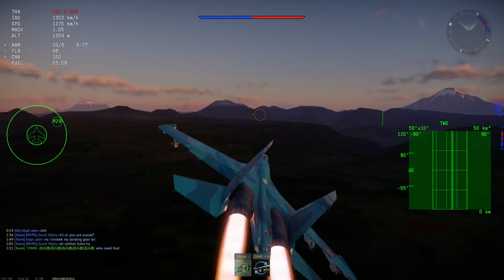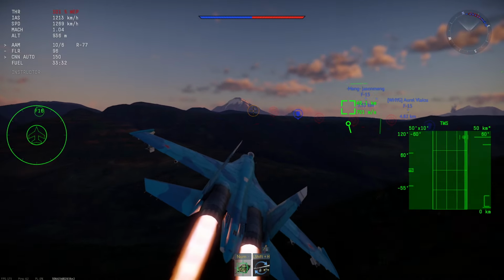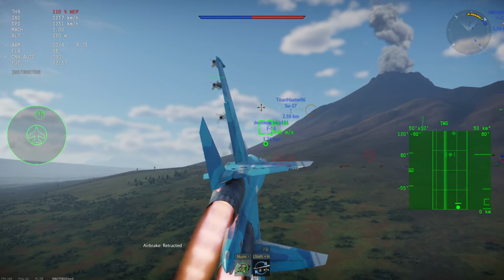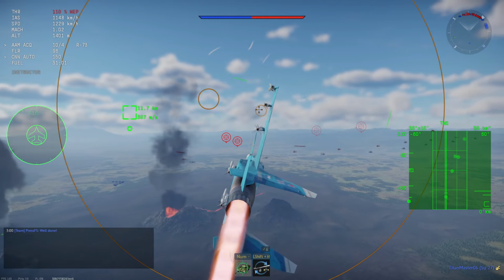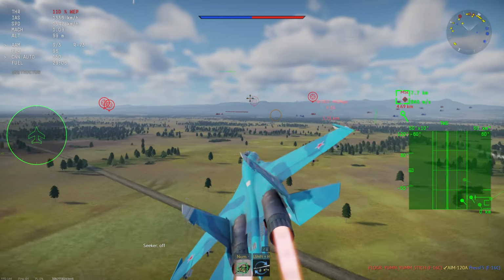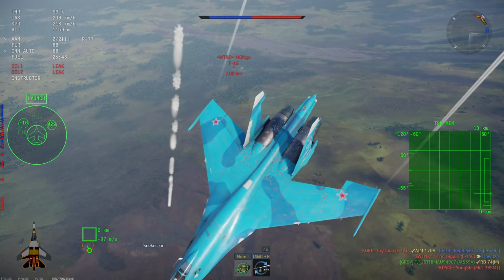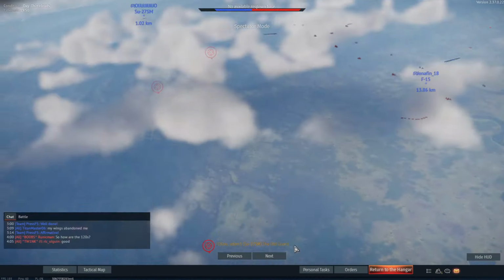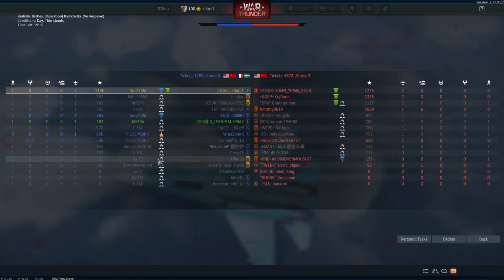I swear its not a video on the f15j M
I do wish they would fix/buff the R77s.